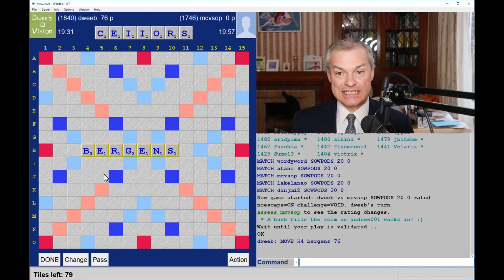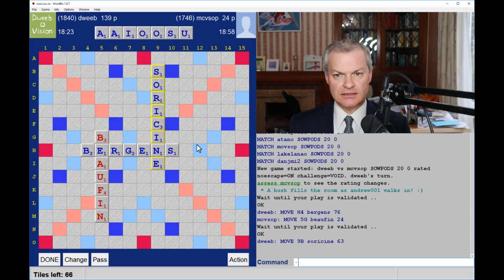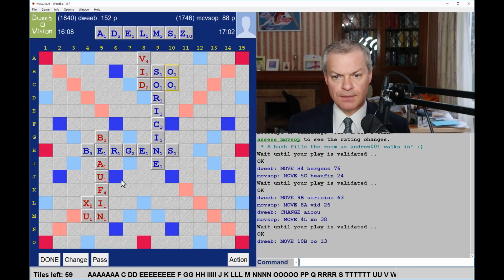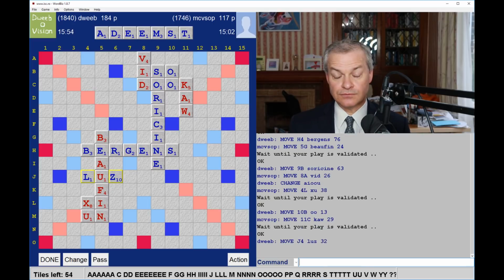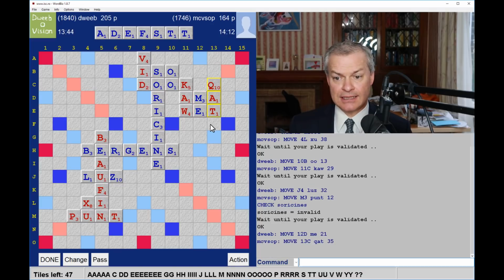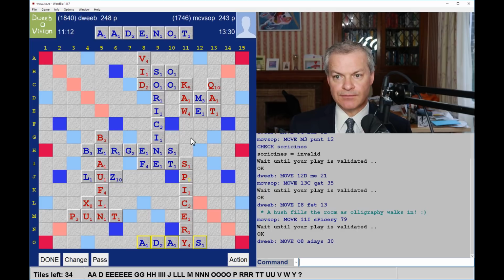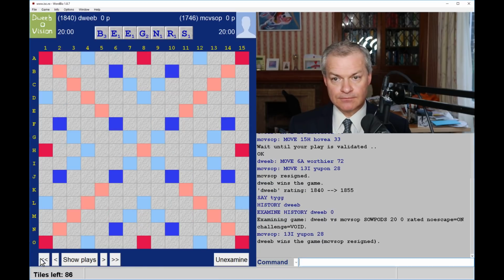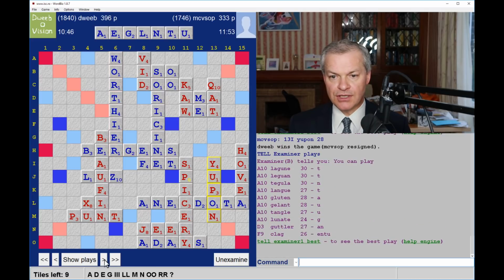Dweebovision 697 DWEEB vs mcvsop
Scrabble with live in-game commentary from Scrabble grandmaster - match played on 5th September 2018 using CSW15 wordlist